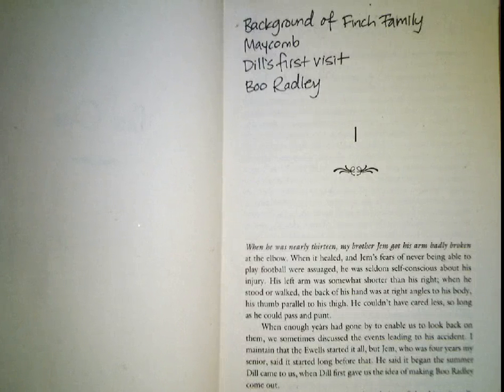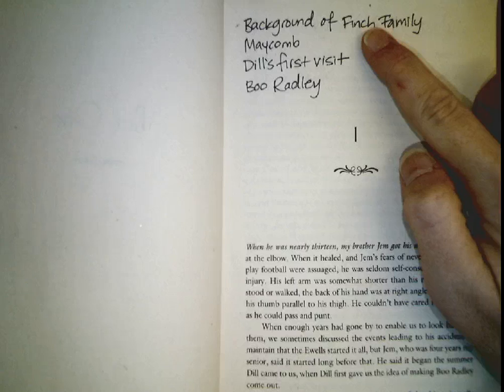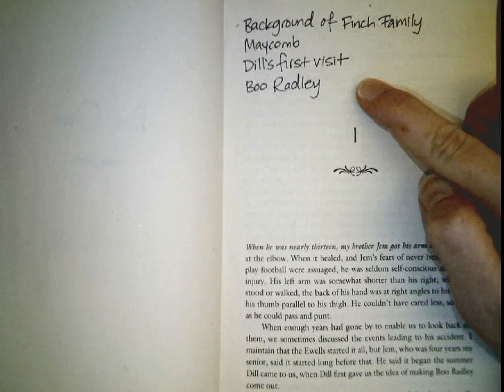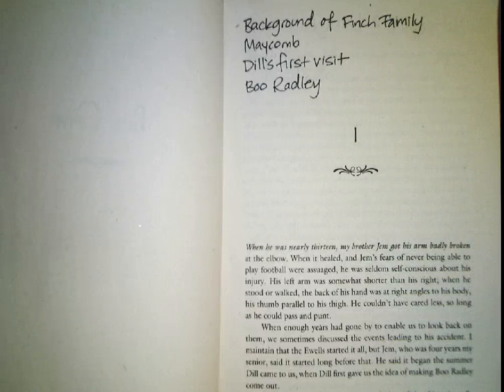TKAM Intro to Ch.1